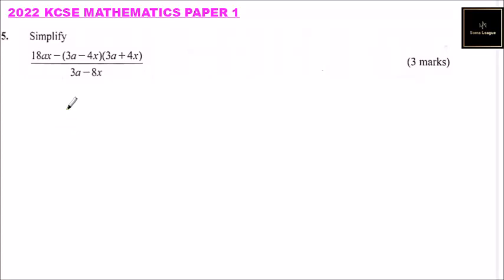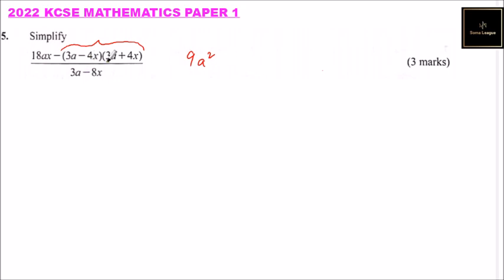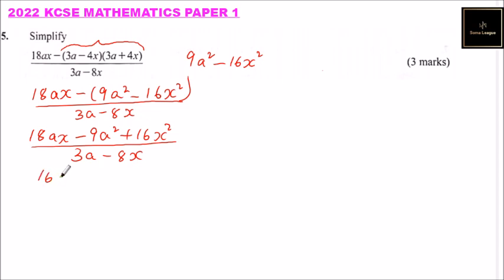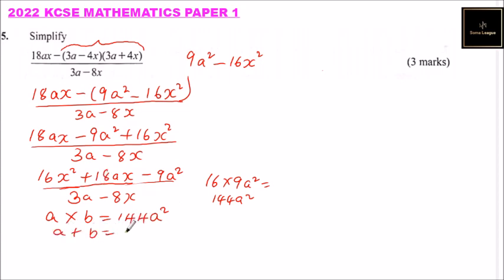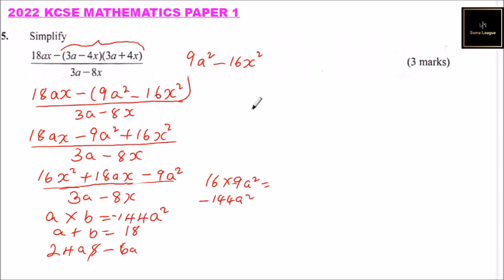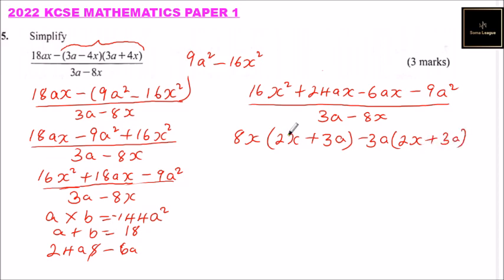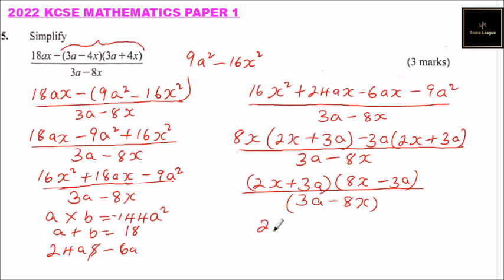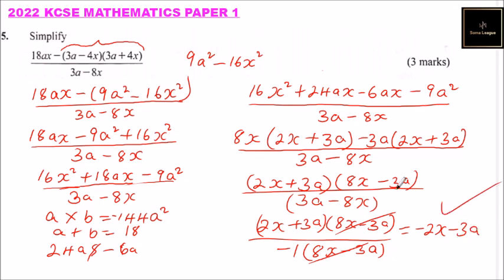2022 KCSE MATHEMATICS PAPER 1 QUESTION 5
This video explains how to arrive at the correct answer for Question 5 in KNEC's 2022 KCSE Mathematics Paper 1 Exam.